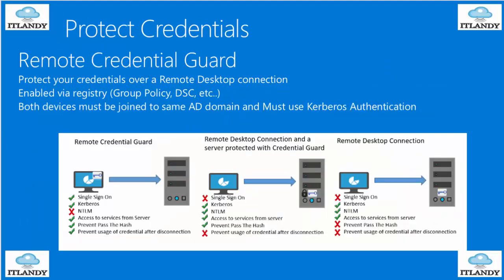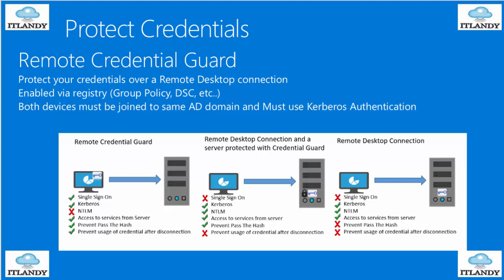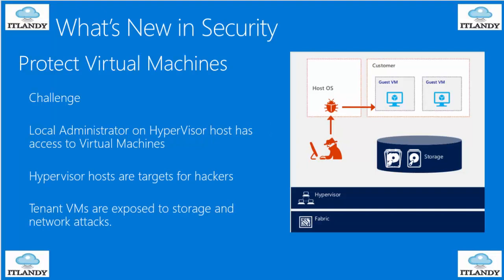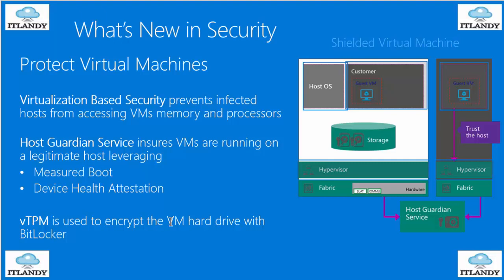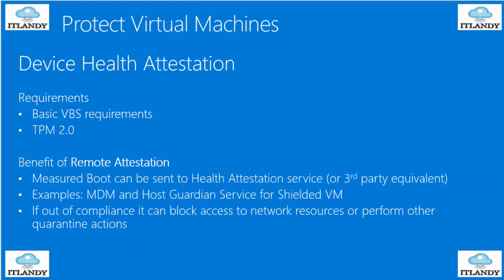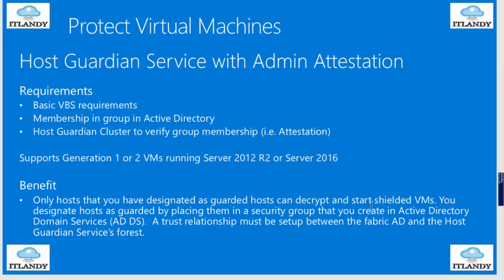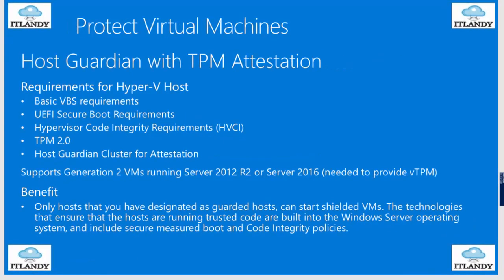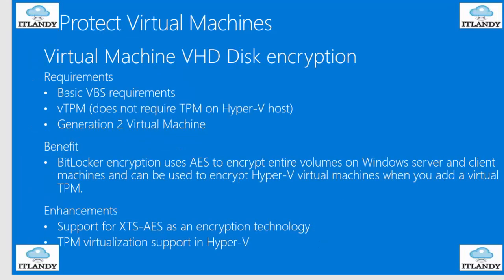Windows Server 2016 What's New - Part4 - B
Windows Server 2016, Windows Server 2016 What's New - Part4 - B
New Features in Windows Server 2016
Protect Credentials ,Protect Credentials, Protect Virtual Machines